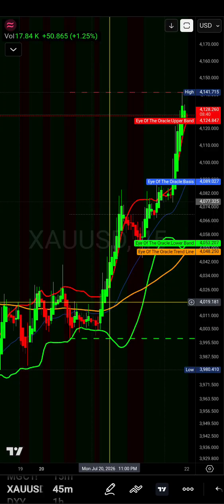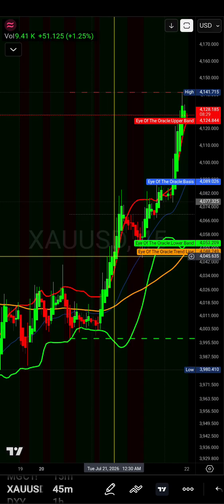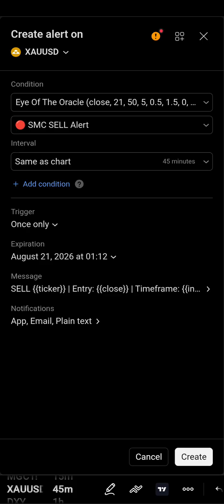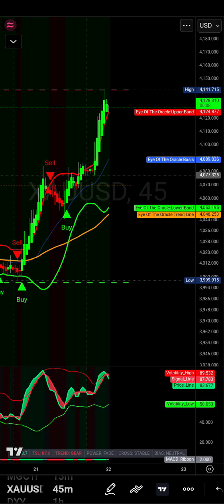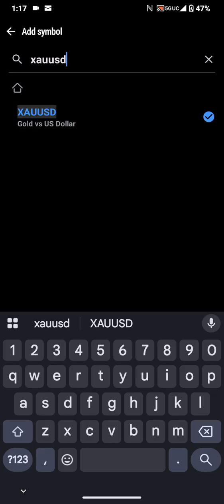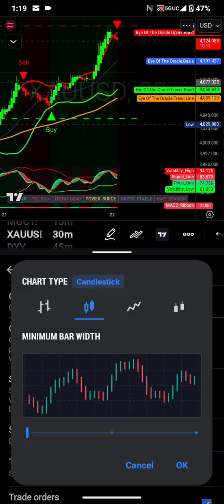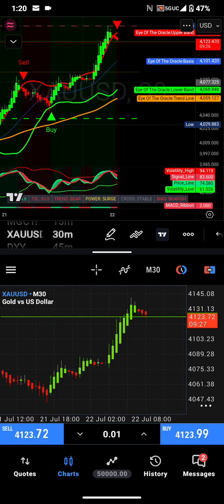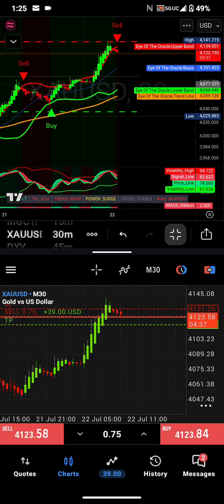How I Trade On My Phone | Tradingview | MetaTrader5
90% of beginners blow their trading accounts because they try to analyze the markets on a tiny screen with zero structure. Today, I am showing you exactly how I trade entirely from my phone using the "Two-App Sniper Hack."

This isn't a quick 60-second highlight reel. This is a raw, 30-minute masterclass where I walk you through the exact system I use to analyze on TradingView and execute on MetaTrader without any emotion.

What You Will Learn In This Masterclass:

(0:00 - 1:32 Intro)
(1:35 - 11:20 How To Understand The Chart )
(11:25 - 15:20 How To Use Signals & Setup Alerts)
(15:25 - 19:30 Set Up A Mt5 Demo Account)
(20:25 - 29:11 Split Screen Hack & Setup)

If you are treating trading like a hobby, it will cost you money like a hobby. Treat it like a business, and it will pay you like a business. Get the manual, set up your demo account, and start your Bootcamp today.